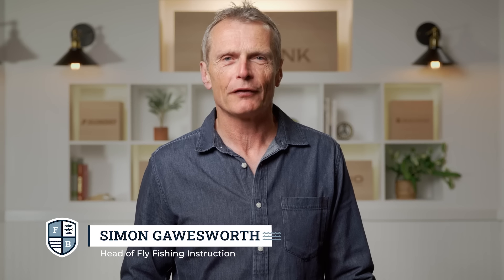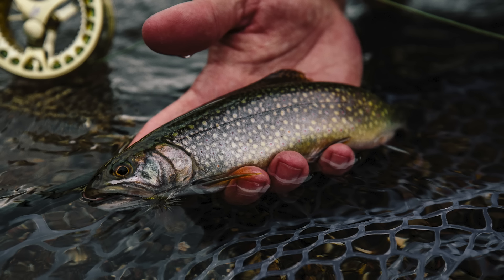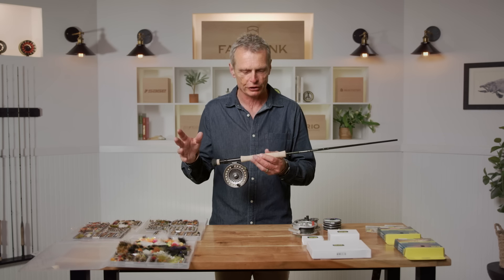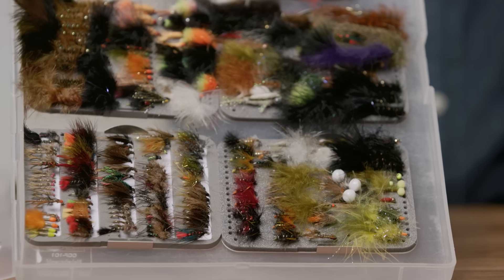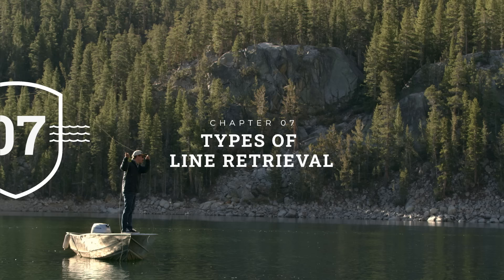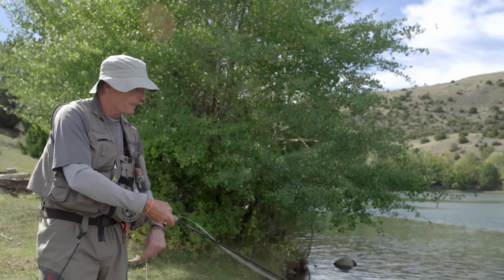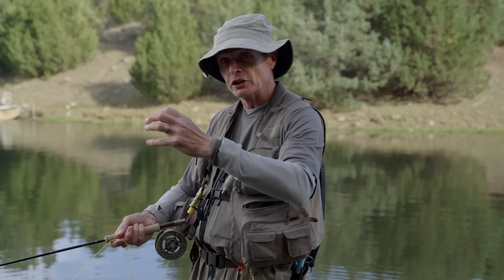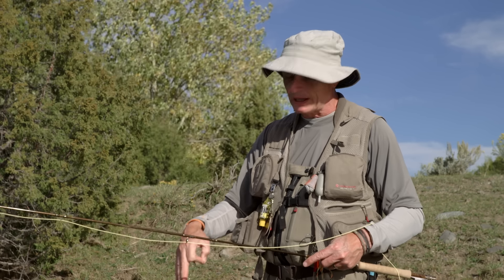Basic Lake Fishing Tactics for Trout | Simon Gawesworth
Simon Gawesworth discusses the fundamentals of catching trout in lakes with a fly